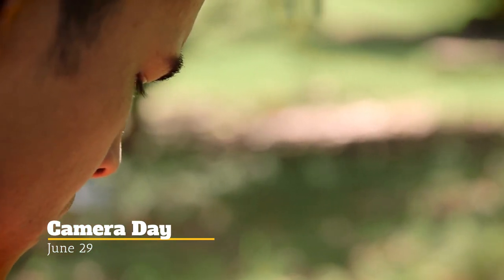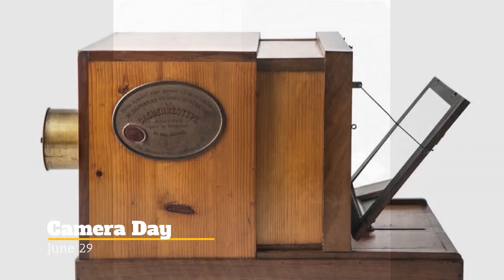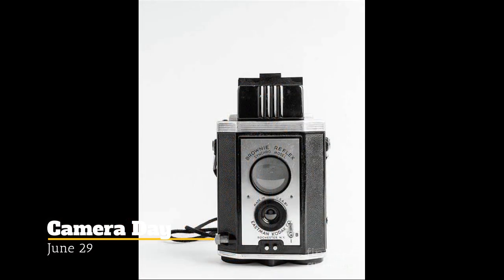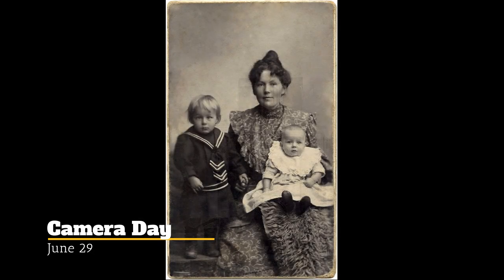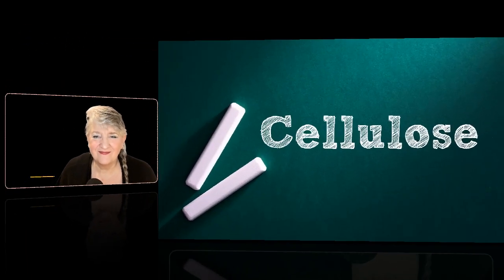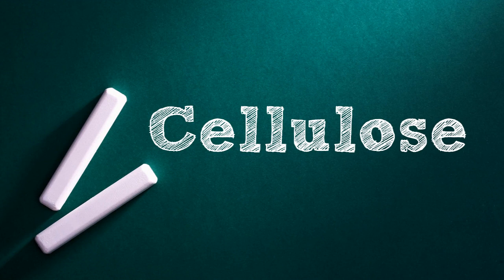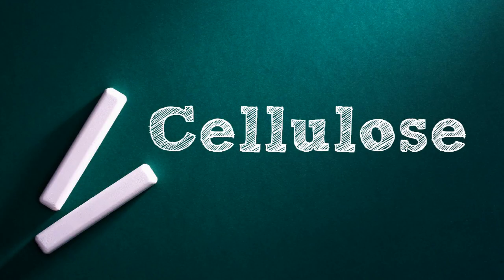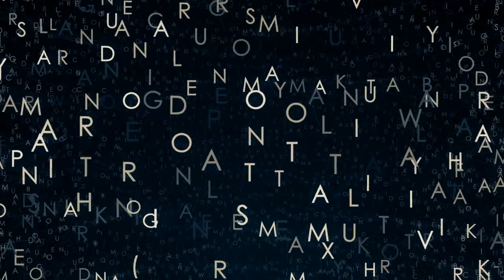June 29:Camera Day,Cellulose,Globe Treater,Highways,Baryshnikov,Apple,Lowell George,"Dixie Chicken"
This Day In History, June 29
Camera Day, cellulose, The Globe Treater, The Federal Aid Highway Act, Mikhail Baryshnikov, Apple Computers, Lowell George, and "Dixie Chicken" by Little Feat

Thanks for watching - Give it a like if you enjoyed this video, consider subscribing if you haven't already, and feel free to share if you found this video interesting or informative.

Images and video clips are from WeVideo Media Library, or Bing images, licensed “Public Domain,” or  “Free to Use and Share,” or from my own personal collection.

Our lovely outro music is: “Divine Life Society” by Jesse Gallagher, from YouTube Music Library. You can hear some of Jesse’s other work @Jesse Gallagher

Postal address if you want to send a happygram, a coffeemug, or whatever -

Vicki Bowers
1008 Roberts Cut Off Road
Unit 10045